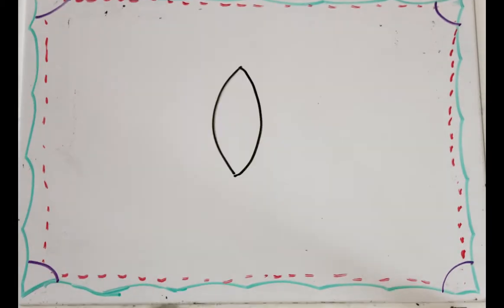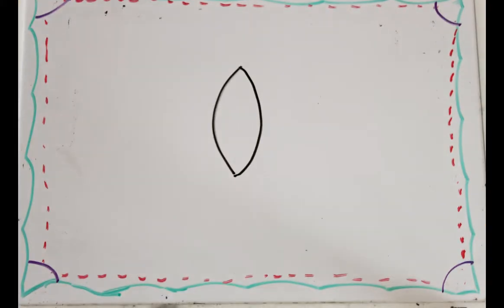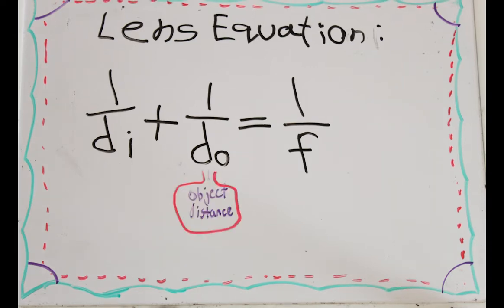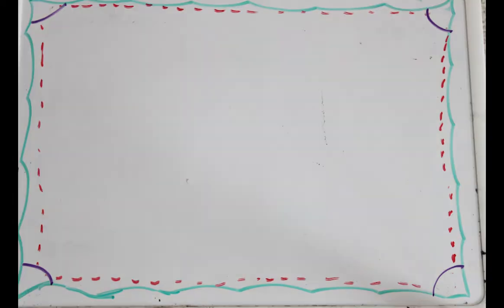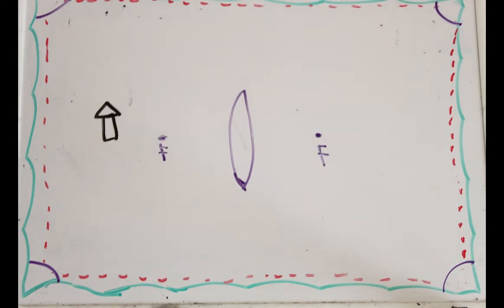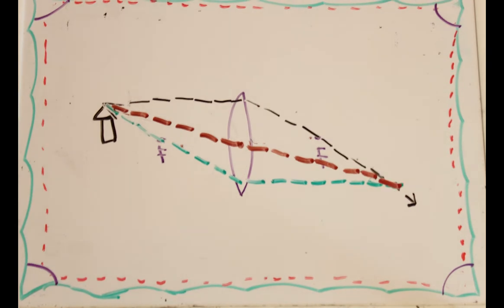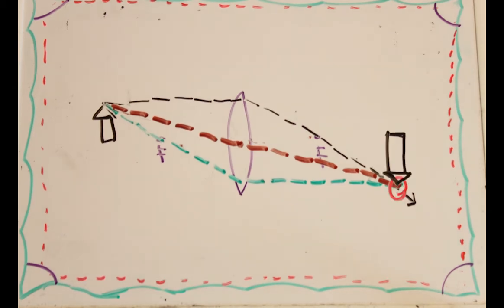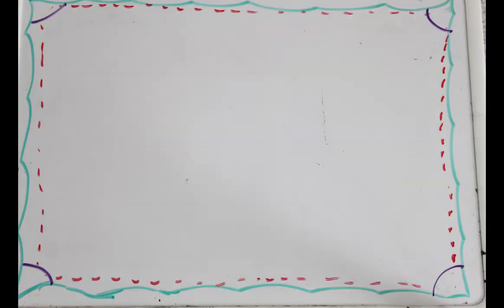Why Do Magnifying Glasses Make Objects Look Big?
End-of-year project for Mrs. Gano's class, 2017.
Created by Mayank Shouche and Shrey Derasari.